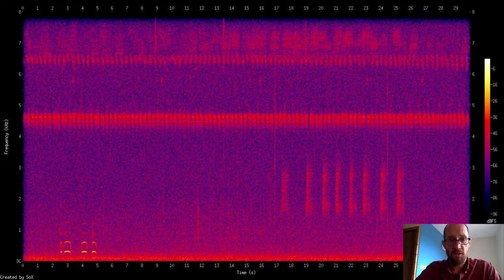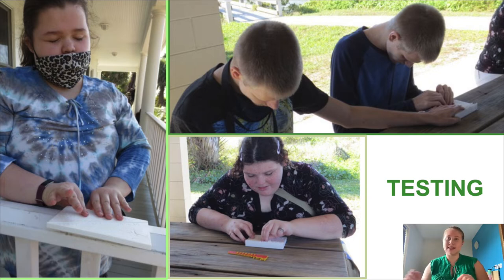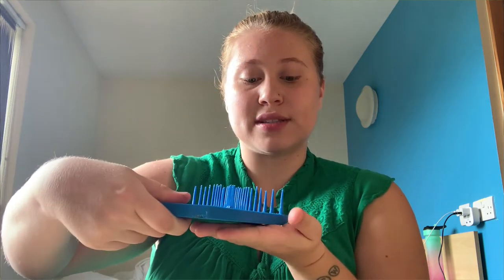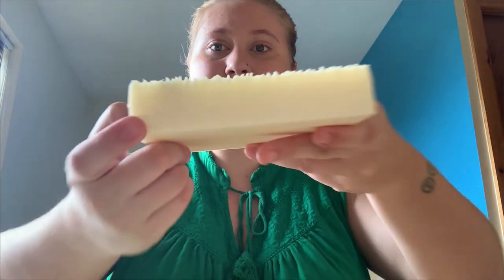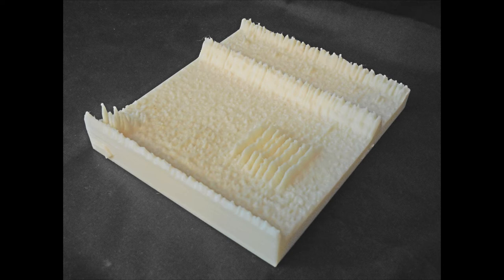Designing 3D-Printed Spectrograms for Blind Students - ICMC 2022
This video presentation was prepared by Nathan Wolek and Grace McEllroy for an academic paper presentation at ICMC 2022 in Limerick, Ireland. Due to production constraints, it is not fully audio described. Please see the resources below for more accessible information about the project.

Paper abstract

Visual representations of recorded sound waves enable computer users to make useful insights into the sound they are hearing. A three-dimensional graph known as a spectrogram can convey how frequency and amplitude are changing through time, providing listeners with opportunities to view with their eyes details that might be missed by their ears alone. However, these opportunities are not accessible to blind persons. While developing lessons about sound for a group of blind and partially-sighted students, we experimented with 3D-printing techniques to produce tactile learning aids based on spectrograms. Our paper gathers background research, documents our design process, and records wisdom learned along the way so that others wishing to pursue similar experiments after us will have a head start. A final set of five 3D-printed spectrograms was designed for a lesson about common features of sound events (duration, intensity, pitch, timbre, pattern, speed). We describe the models from this set in detail and provide instructions for downloading the associated digital files so that anyone can 3D print these models for their own projects.

Additional ICMC presentation links